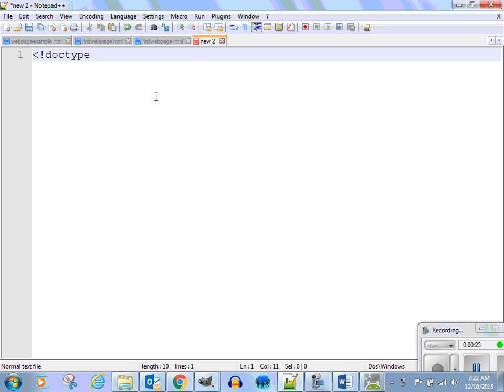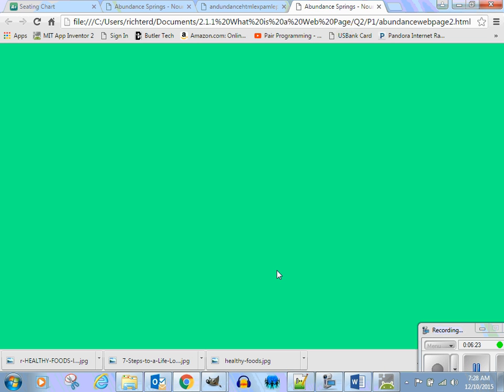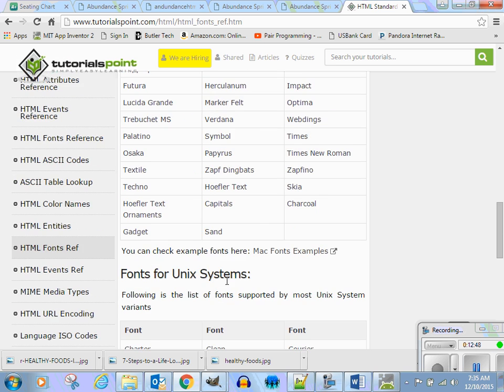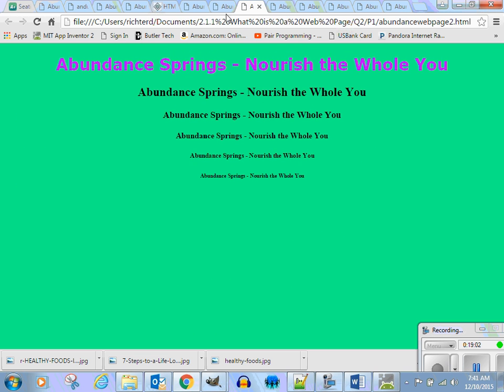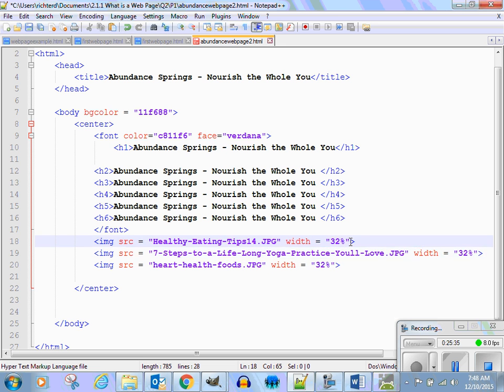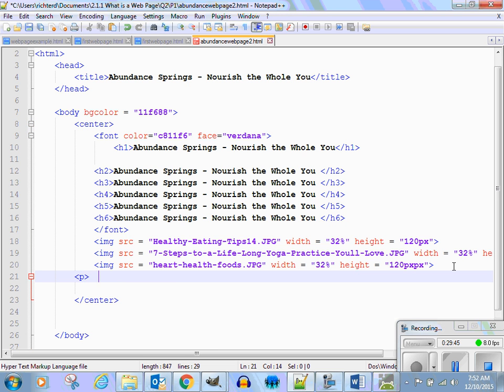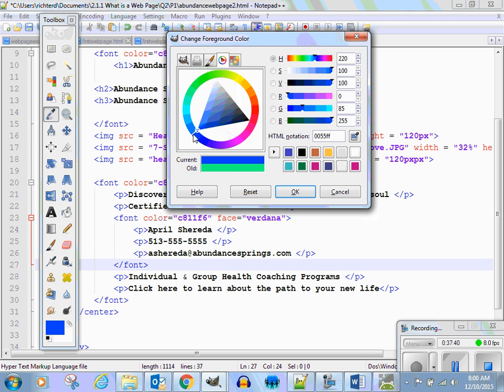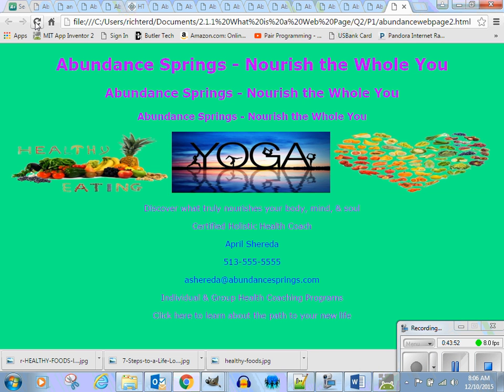building Websites in HTML Part2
HTML basics.  Gimp techniques.